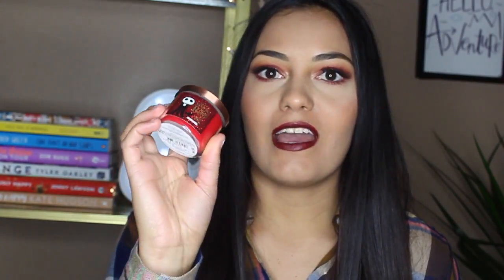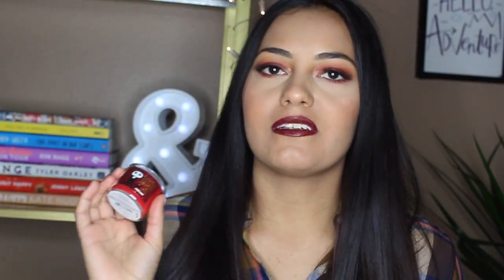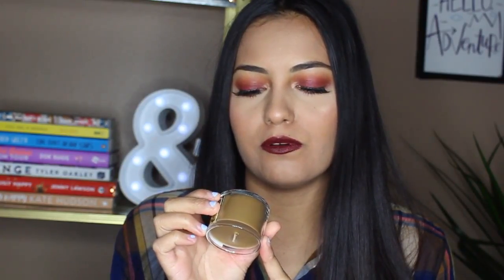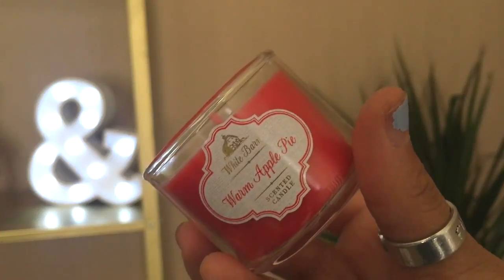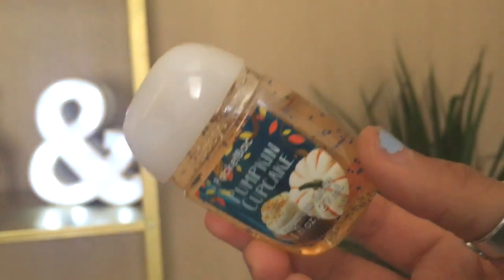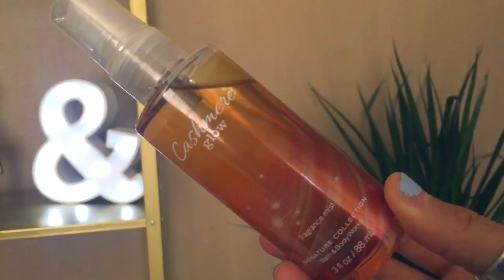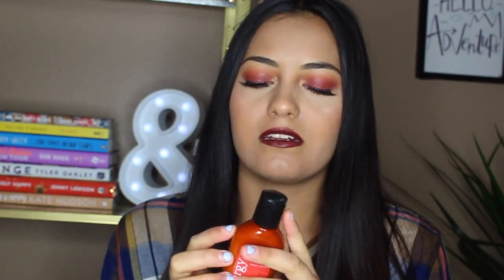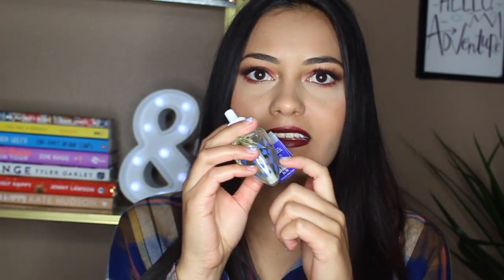BATH & BODY WORKS HAUL!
Hey everyone! I recently went to Bath & Body Works and bought a bunch of their Autumn items!

EBATES
*Get $10 when you sign up!

Love you! -- Marivel ♡